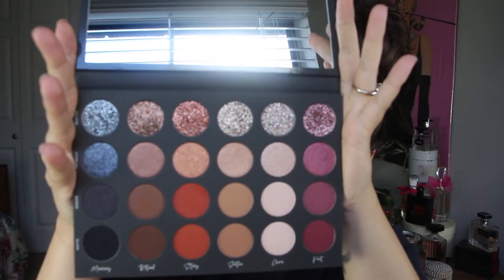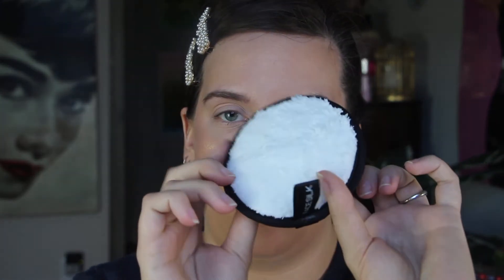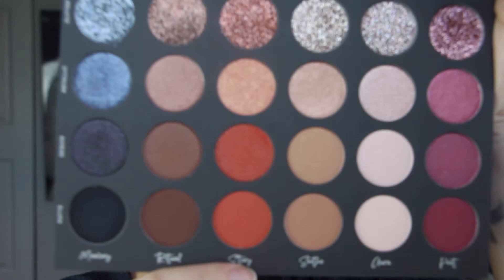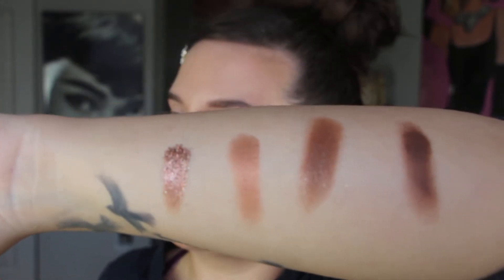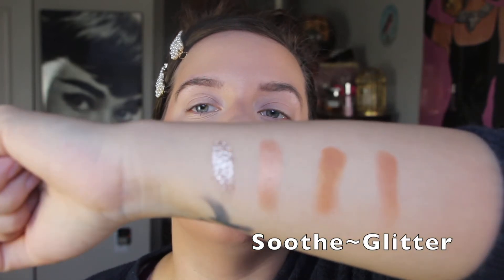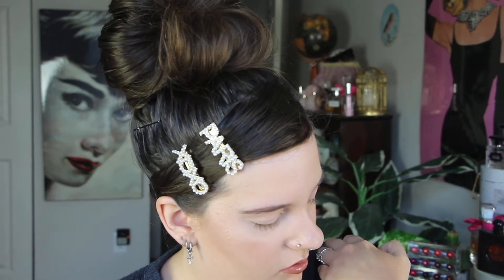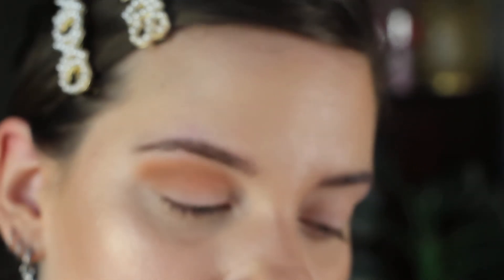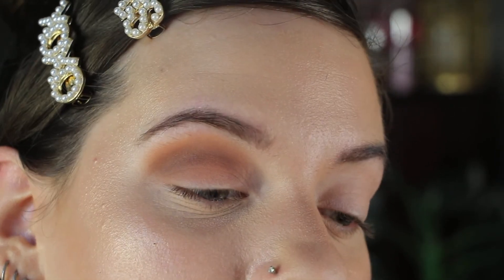TATI BEAUTY DID THAT! TEXTURED NEUTRALS VOL 1 PALETTE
Hey guys! In today's video I'm swatching and trying out the new Tati Beauty Textured Neutrals Vol. 1 Palette! This is Tati Beauty's first launch and the brand was created by fellow YouTuber Tati! She does amazing makeup videos and has been one of my absolute favorite influencers for the past 4 years now.